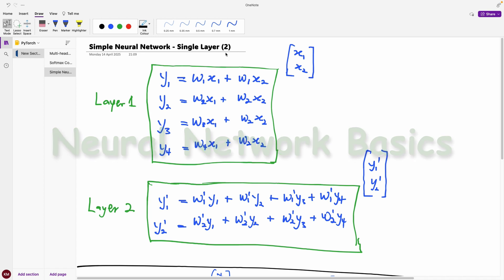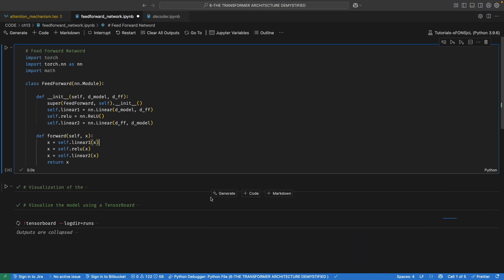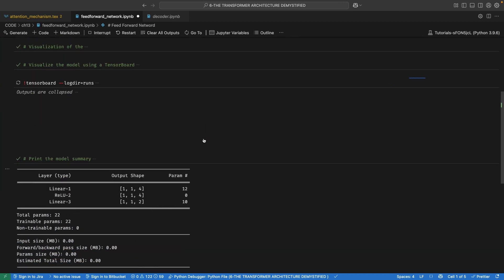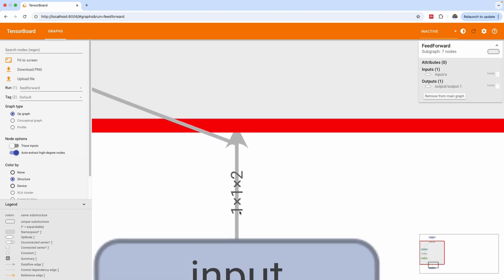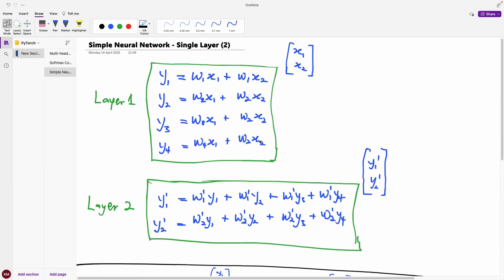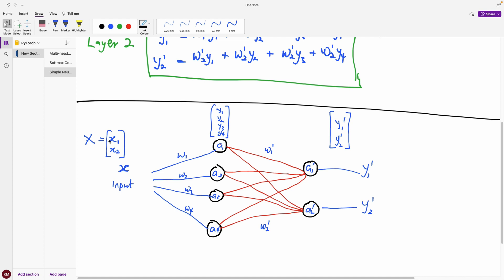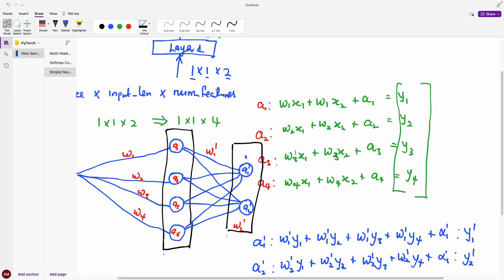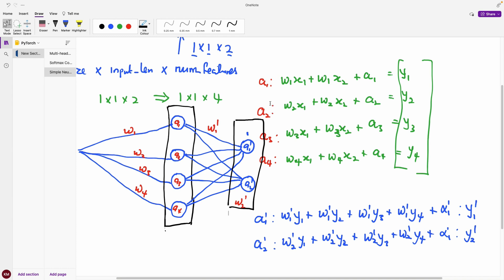Neural Network from First Principles - For Absolute Beginners (PyTorch, Onnx and TensorBoard)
🧠 Neural Network from First Principles – For Absolute Beginners | Intuitive Foundations Explained

In this beginner-friendly session, we go back to basics and build a Neural Network from first principles — no libraries, no shortcuts. Whether you're new to AI or just want a rock-solid understanding of how neural networks work at the core, this video is for you.

🔍 What You'll Learn:
What a neural network really is (neurons, layers, weights, activation functions)
How a network makes predictions through forward propagation
How errors are calculated and minimized with loss functions
The basics of backpropagation and gradient descent
Step-by-step visual explanation using simple math and real-world analogies

📌 You don’t need any prior experience — just curiosity and a willingness to learn. By the end of this video, you’ll not only understand neural networks, you’ll be ready to build your first one!

🎓 Ideal for:
Beginners and students just starting out
Anyone who’s been confused by complex jargon
Developers looking to understand the math behind the magic

- PyTorch Practical - How to Compute Scaled Dot Product Attention

🙏🙏🙏 Your support can help me improve my content:
✅  Click on the Thanks button below the video